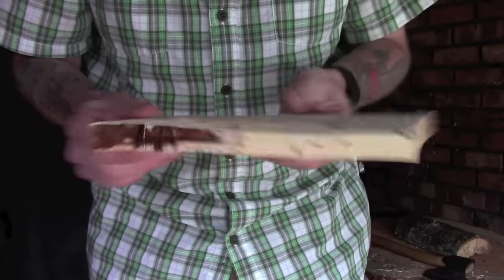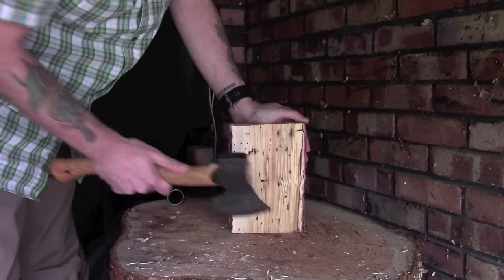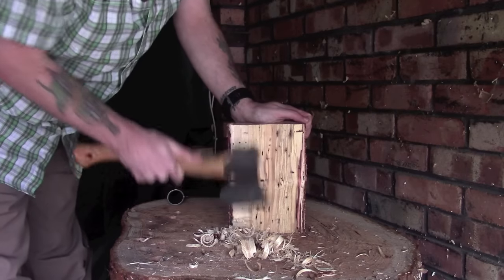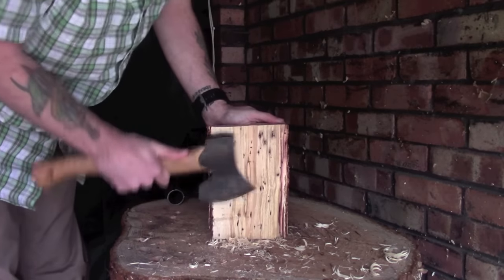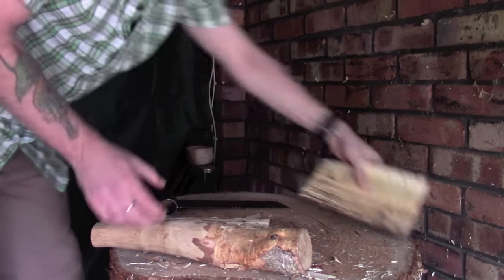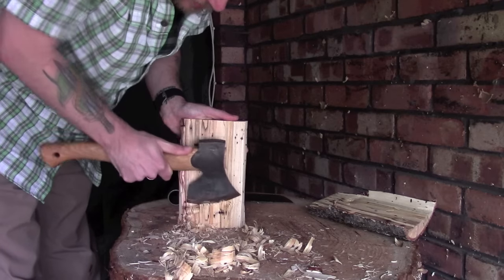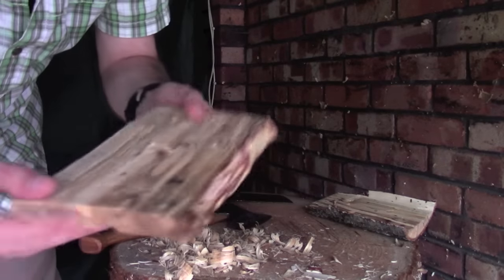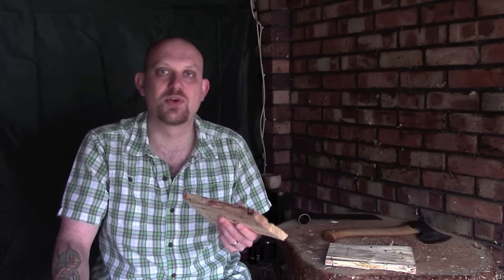Carving Tips - Stock Preparation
I thought I would start a new series of videos ti try and pass on some of the tips and hints I have picked up over the years that I find make carving and woodworking easier or more productive.

In this first video I talk about preparing your timber early on to make it easier and more manageable for projects.
I tend to use timber collected from local woodland so it comes in the form of branches and trunks and is fairly fresh.
ALthough it can be worked in its natural form I find that 10 minutes work making it a more uniform shape takes a lot of time off carving later on.